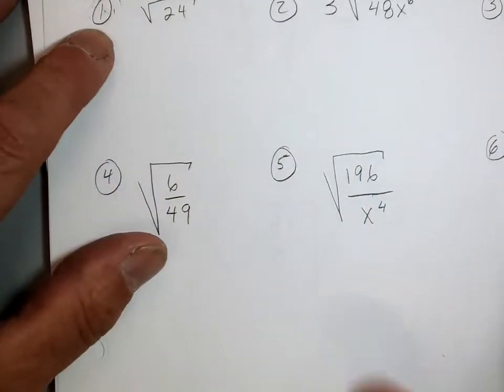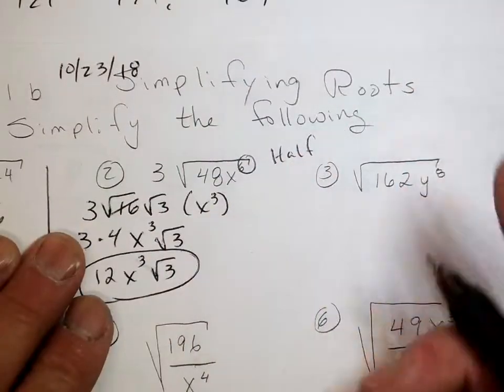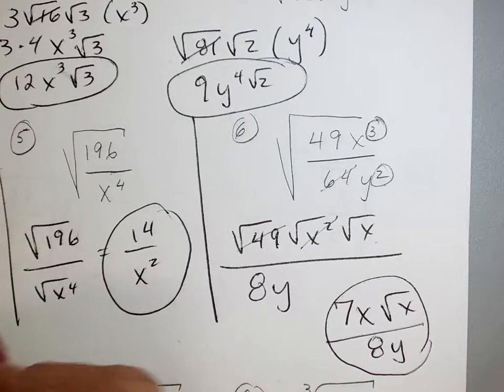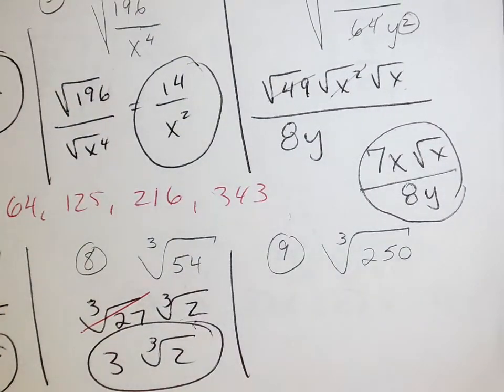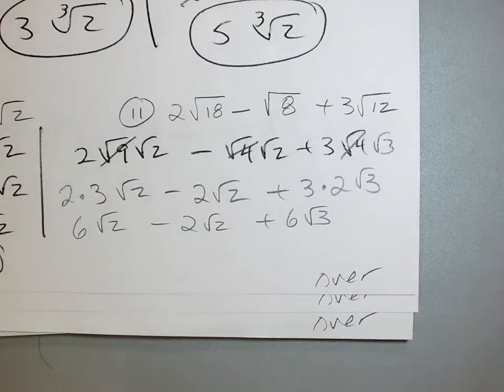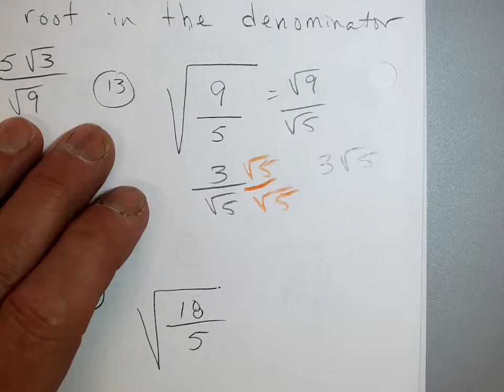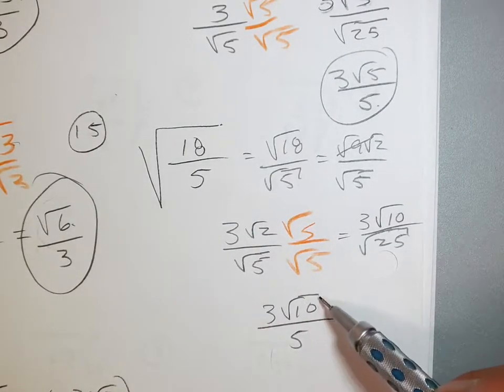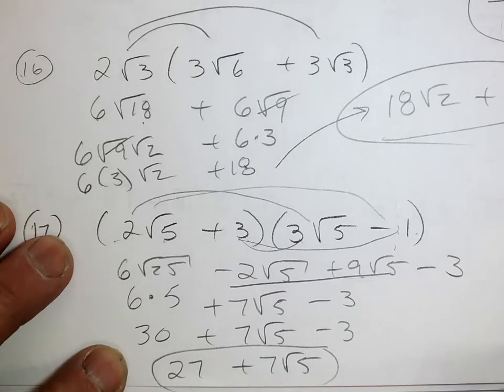4 1b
Description